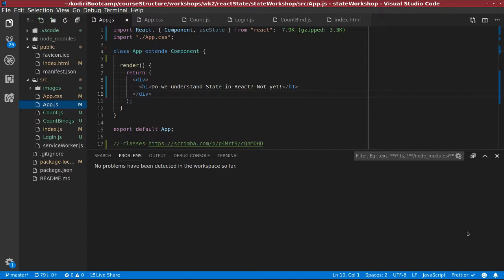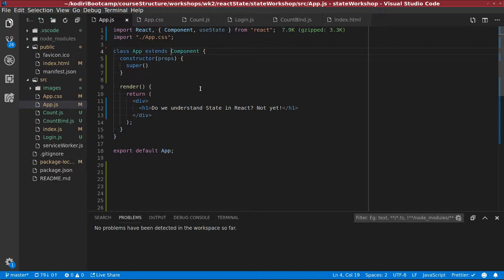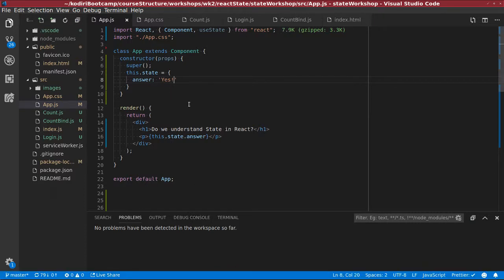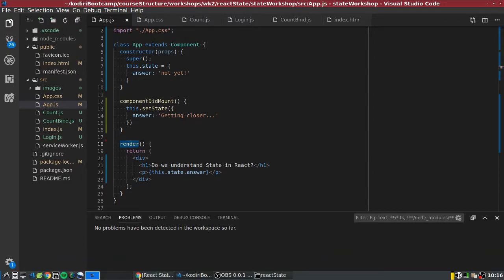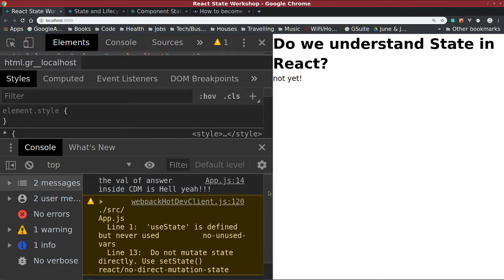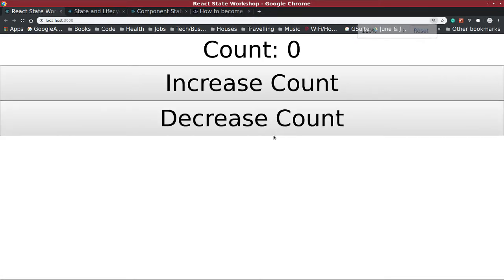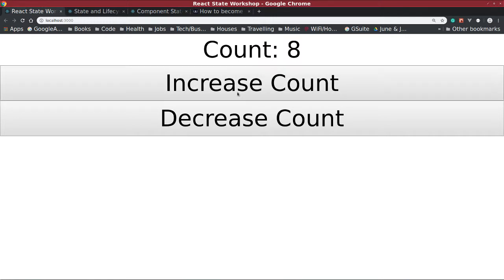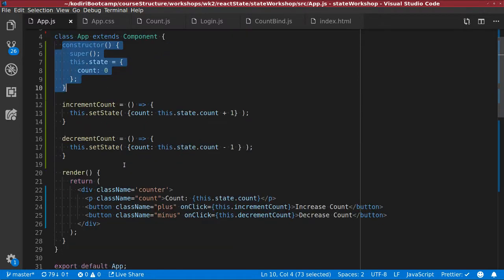React State - 13.06.19